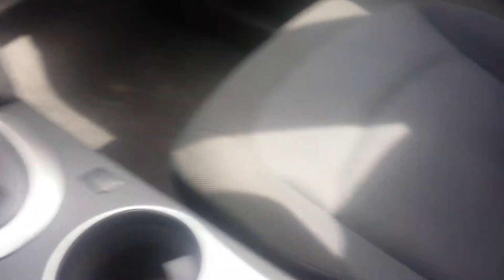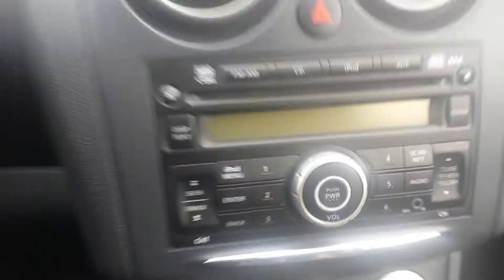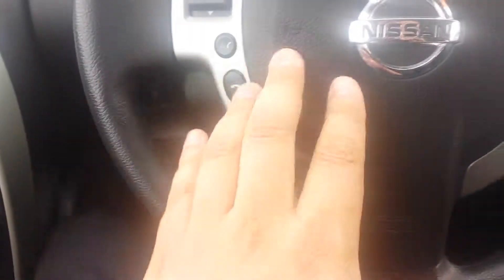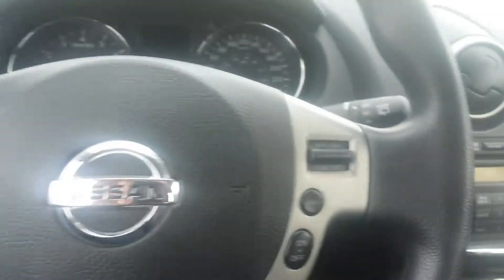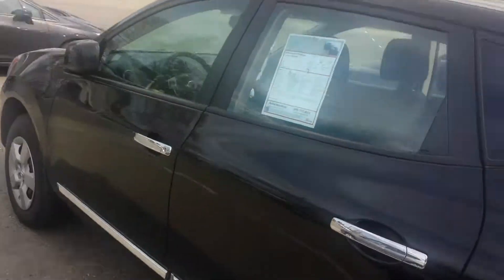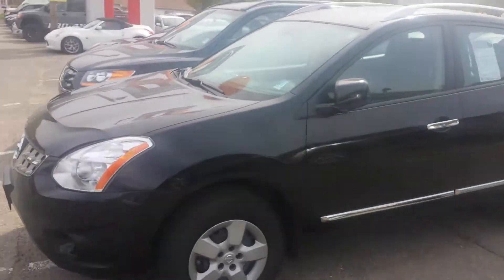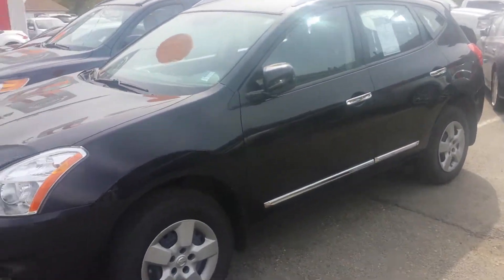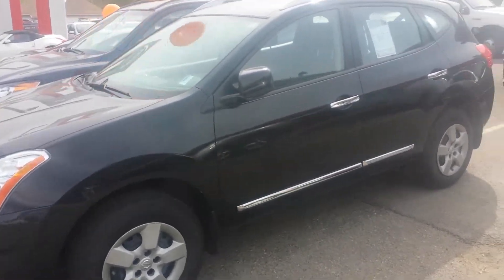Shelleys used rogue video